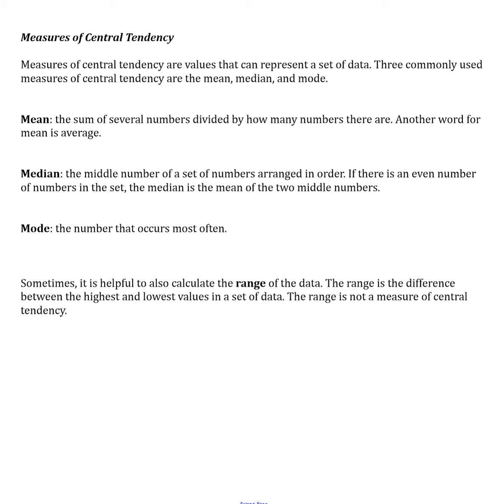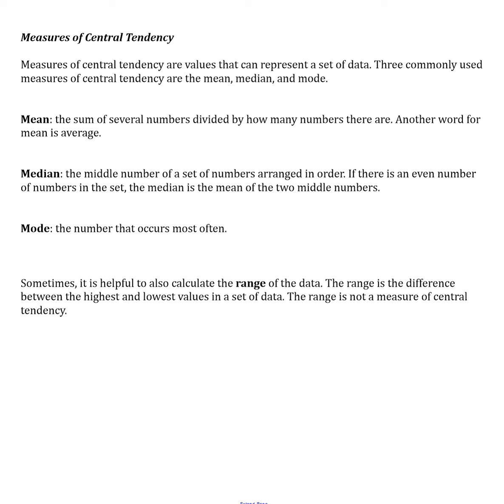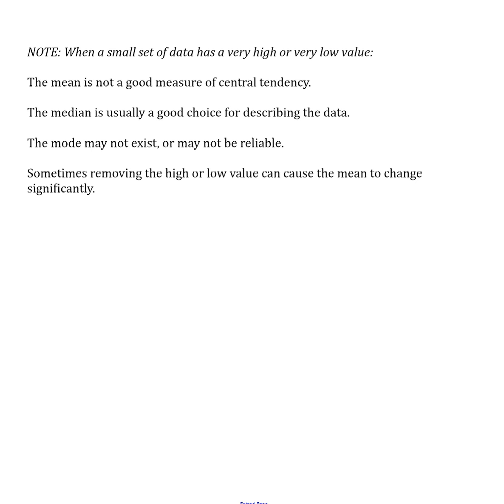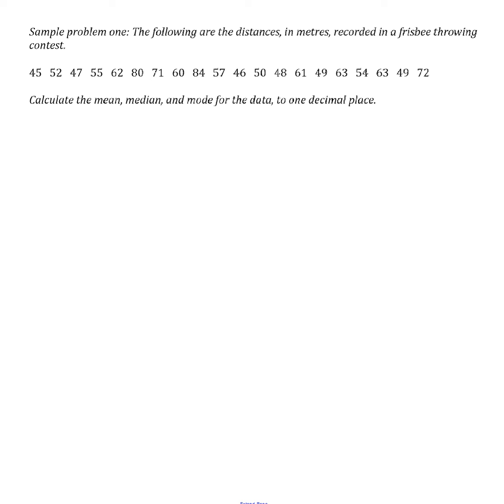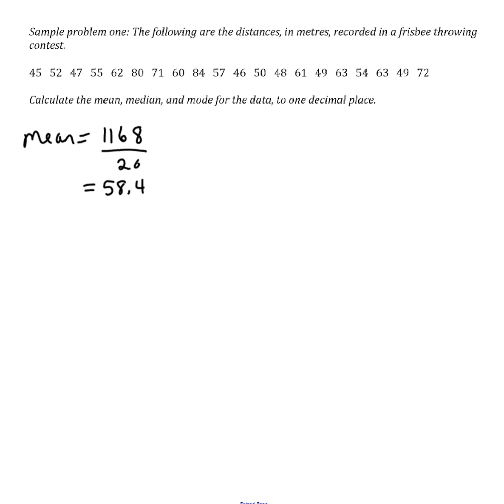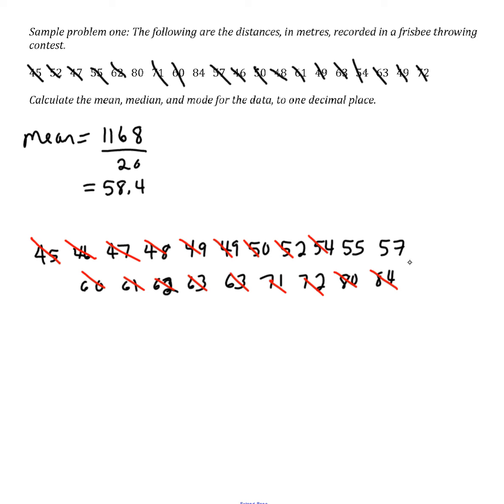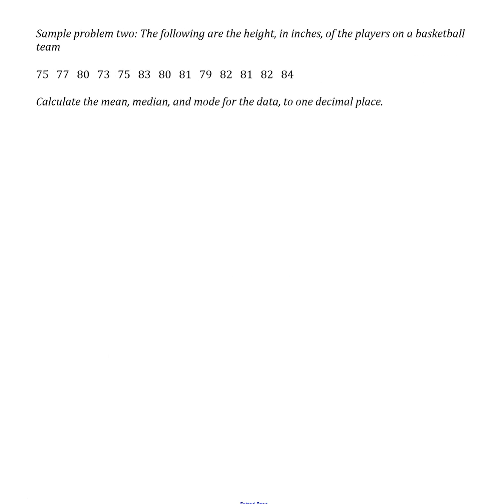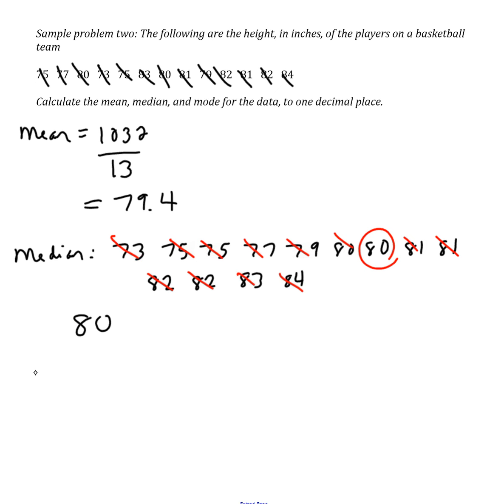Measures of Central Tendency